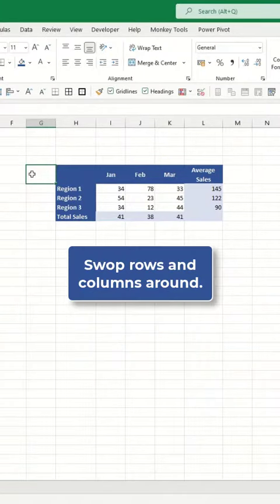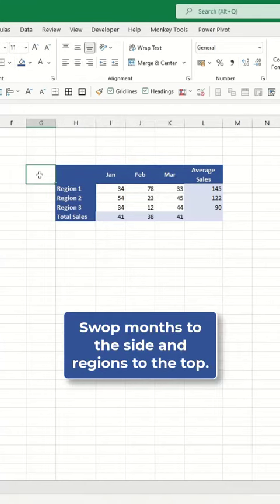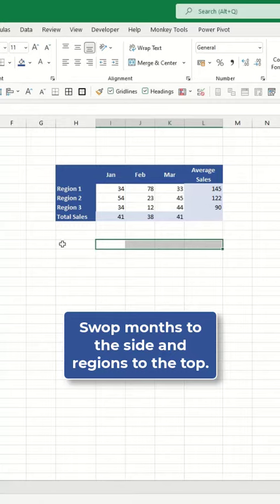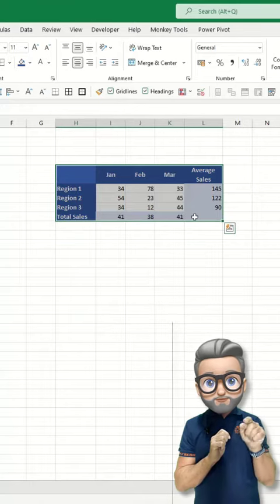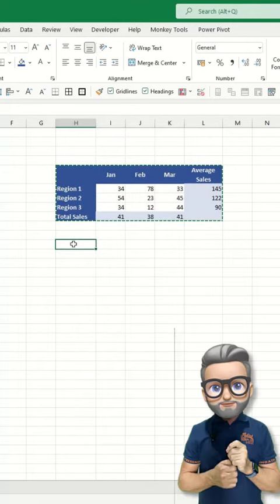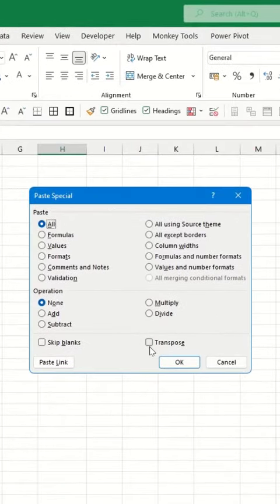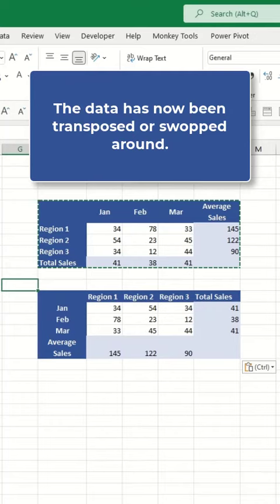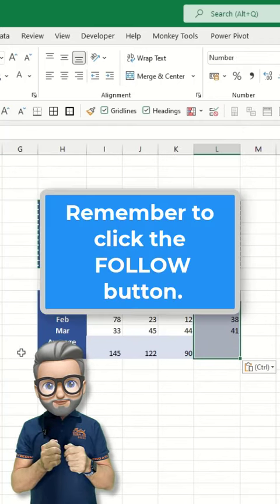TikTok : Swop rows and columns in Microsoft Excel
Easy way to swop rows and columns in Excel using transpose option.
This is useful when your layout of your data is the wrong way around.